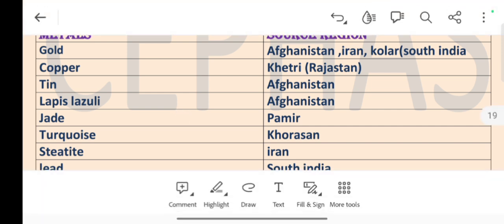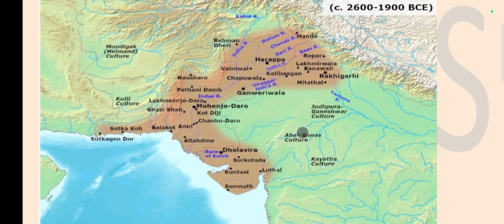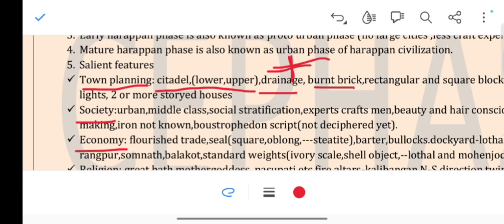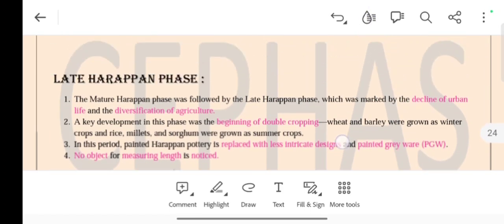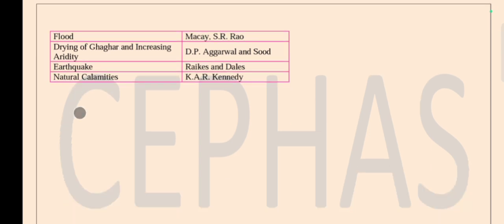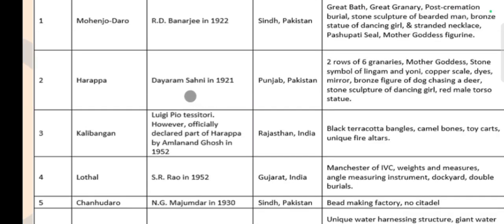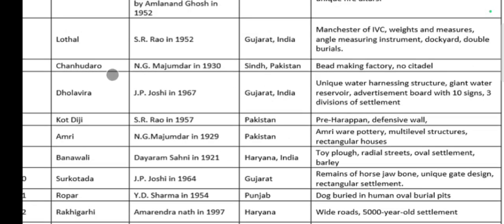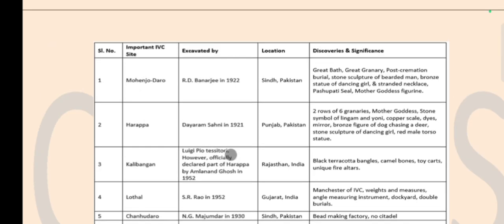APPSC :INDIAN HISTORY :S1E3- PART2 "SALIENT FEATURES OF INDUS VALLEY CIVILIZATION"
CONTINUTION OF FIRST PART